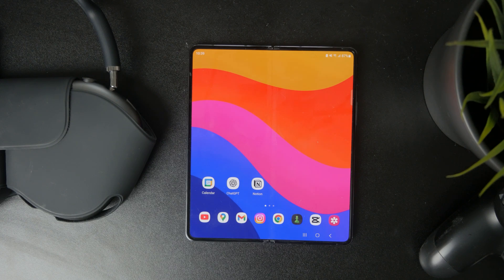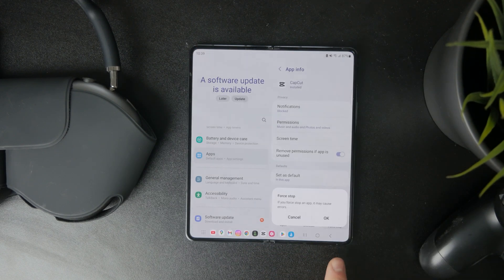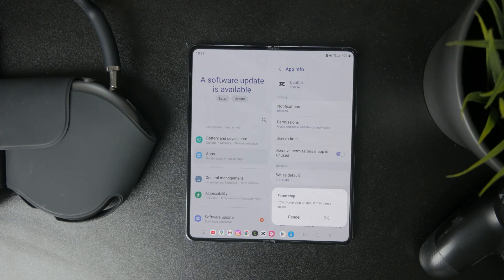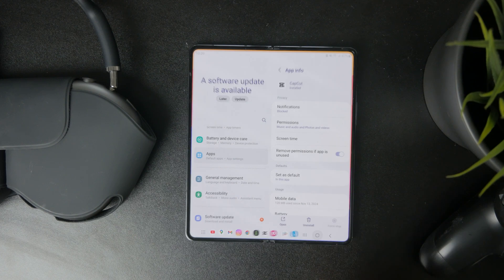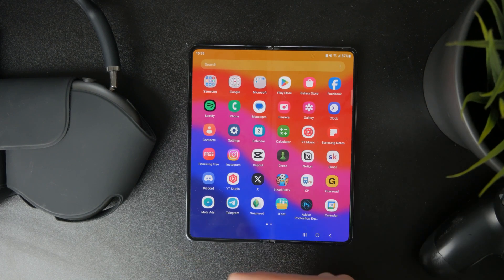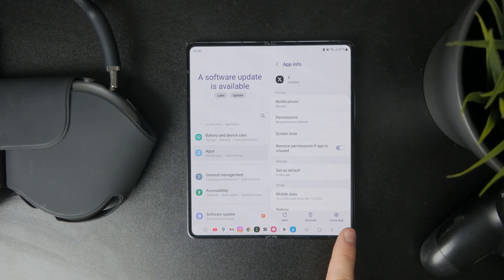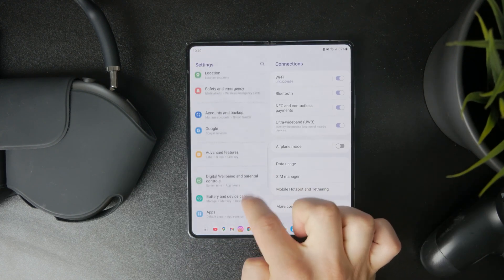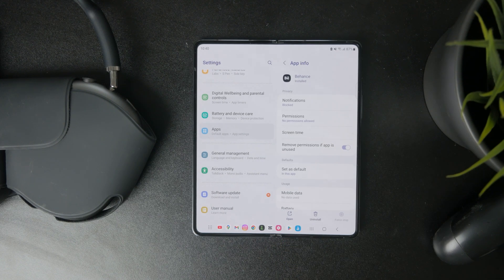What is Force Stop App on Android? (explained)